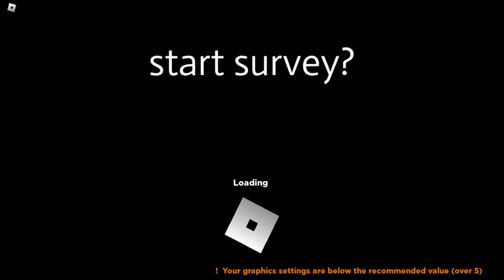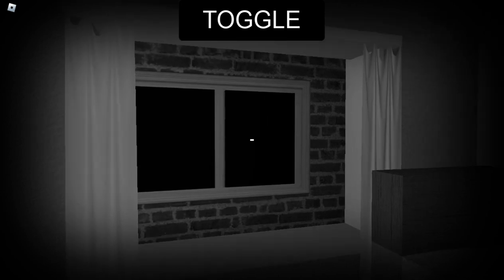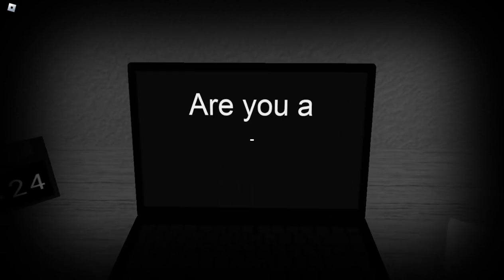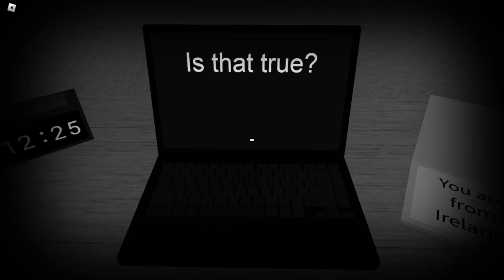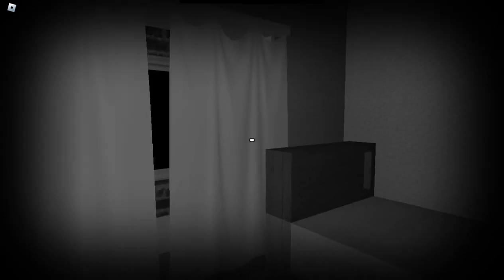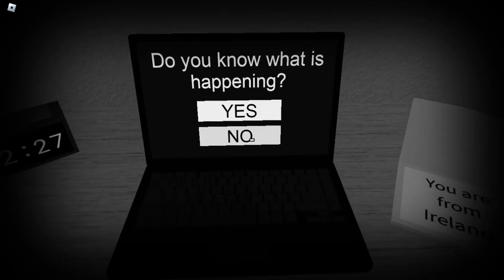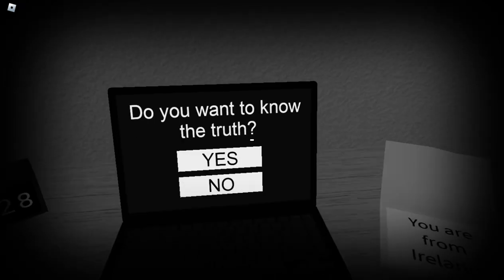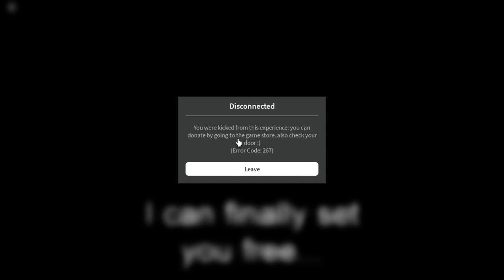The survey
It knows